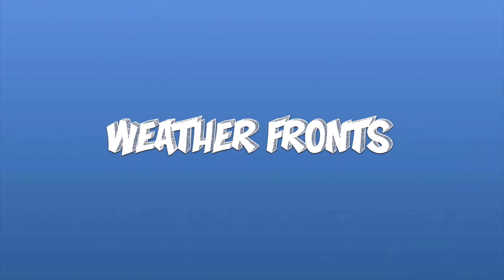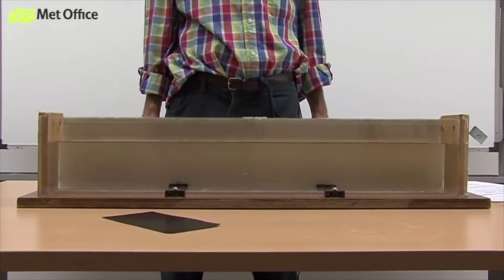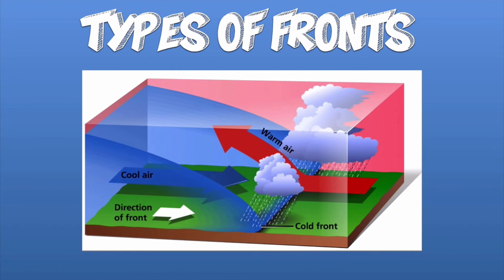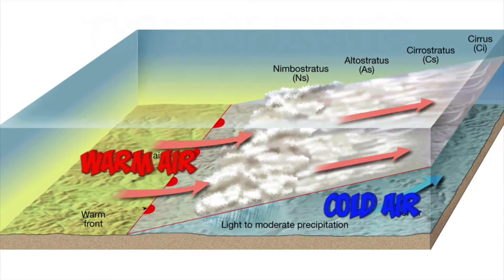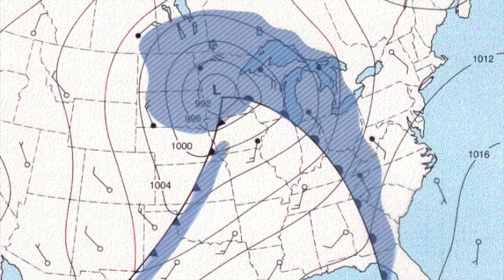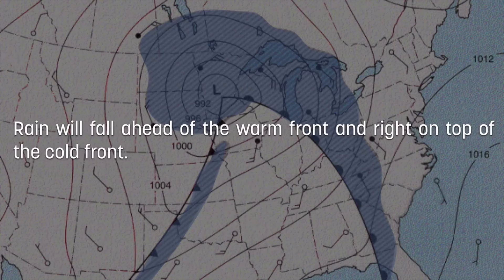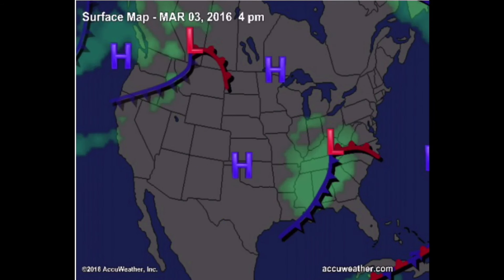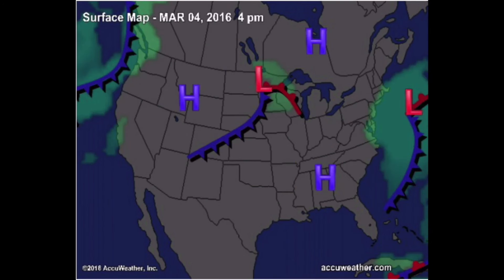Earth Science - Weather Fronts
This video is about Weather Fronts.